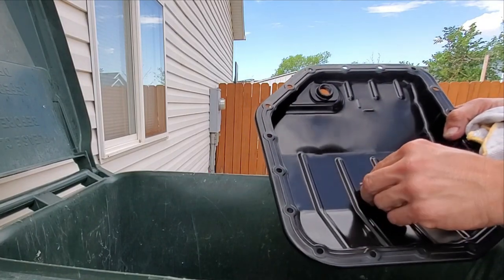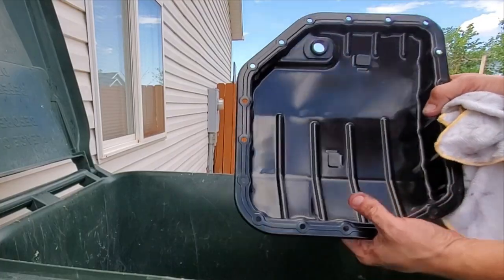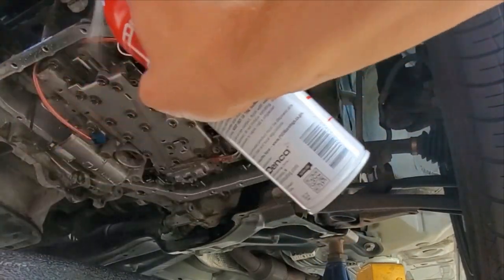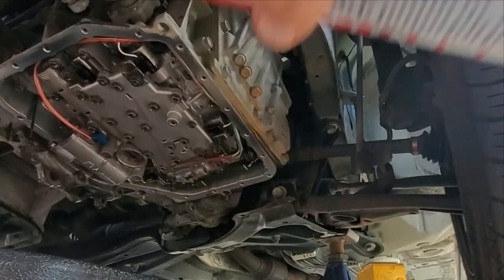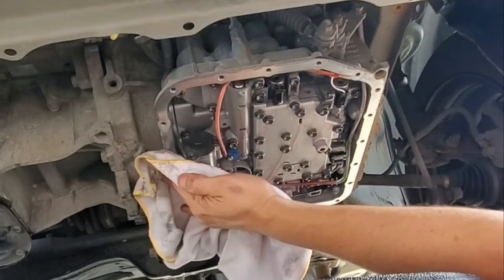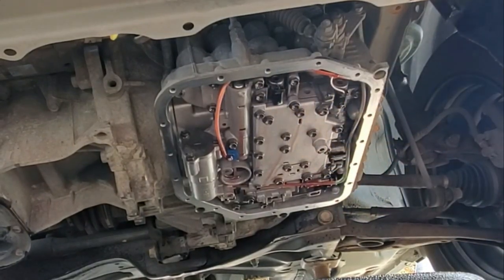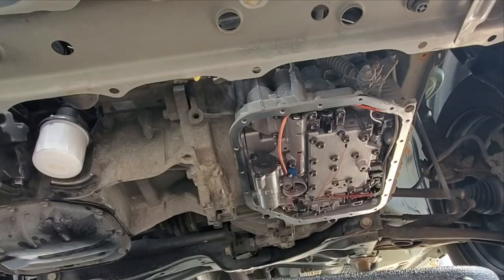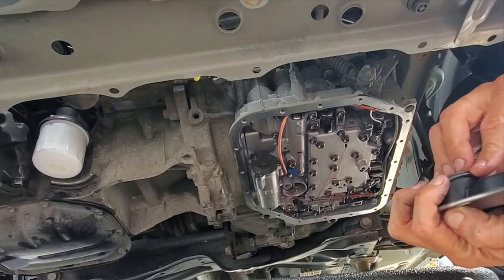The 89G - Toyota Yaris & More: Perform a Complete Automatic Transmission Fluid and Filter Change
Welcome to another episode of The Eight Nine Garage. Did you know that regularly changing your transmission fluid and filter can extend the life of your transmission and improve your car's performance?

Save Money and Time: DIY Automatic Transmission Fluid and Filter Change on Your Toyota Yaris, Matrix, Echo, Corolla, or Celica. Why pay hundreds of dollars at a shop or dealership when you can do it yourself? This video shows you how to change your Toyota’s automatic transmission fluid and filter with basic tools and minimal experience. Follow along and save both money and time on this essential maintenance task.

This tutorial should closely resemble the procedure for the following vehicles:

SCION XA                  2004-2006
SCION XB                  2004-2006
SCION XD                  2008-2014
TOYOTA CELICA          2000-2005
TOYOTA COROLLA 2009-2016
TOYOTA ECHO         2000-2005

Valvoline Max Life ATF:

Beck / Arnley Filter and Gasket:

Music Credit to: Karl Casey